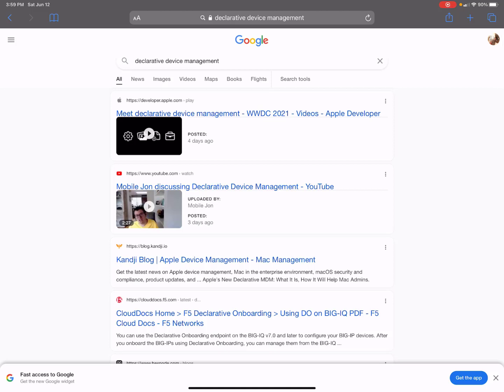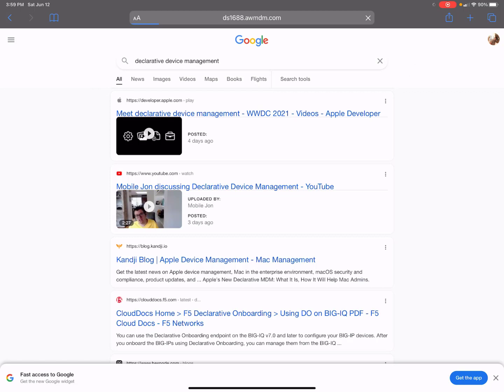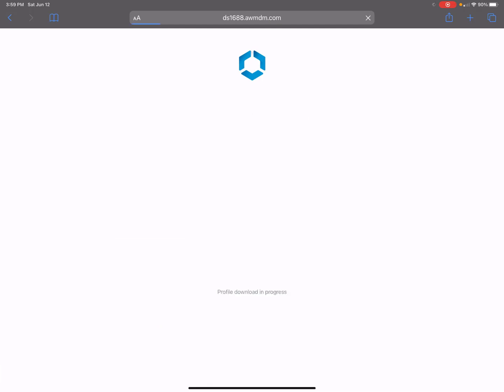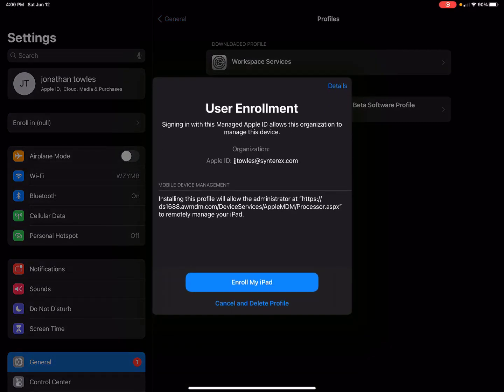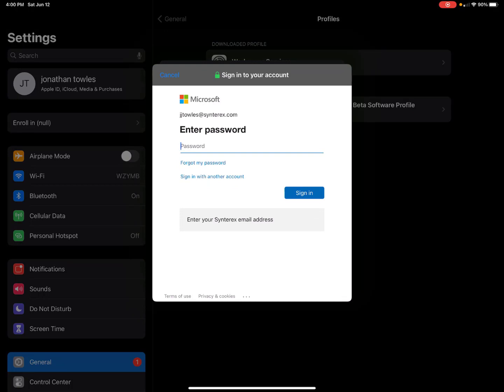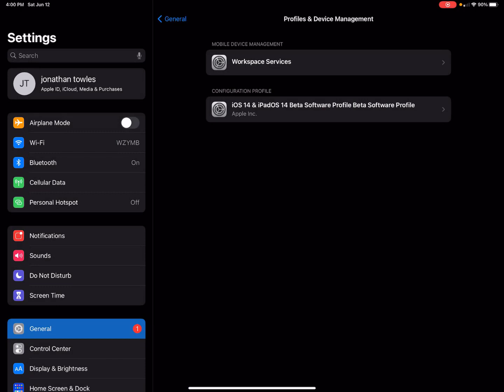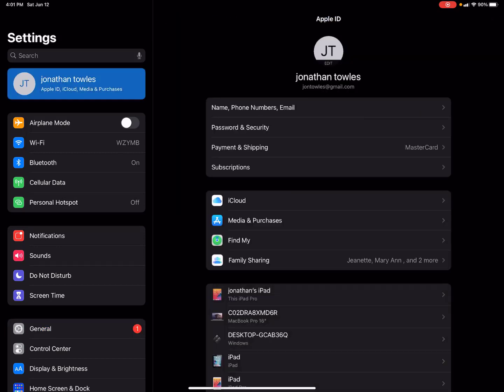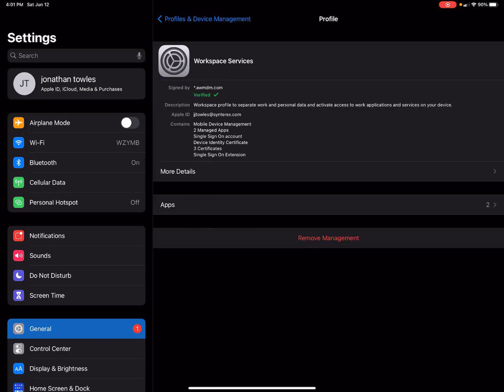iOS User Enrollment Demo Powered by Workspace ONE UEM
A short demo showing the onboarding experience with iOS User Enrollment